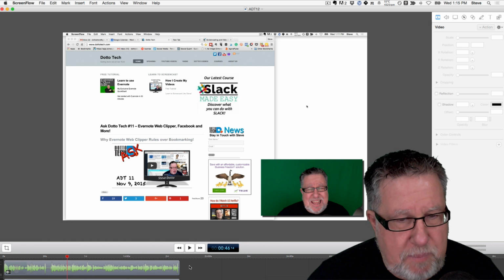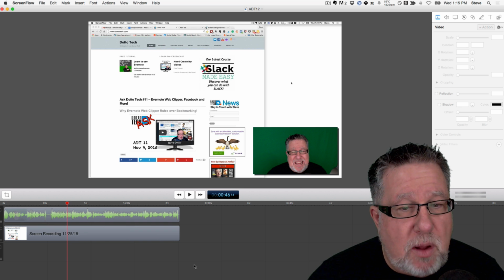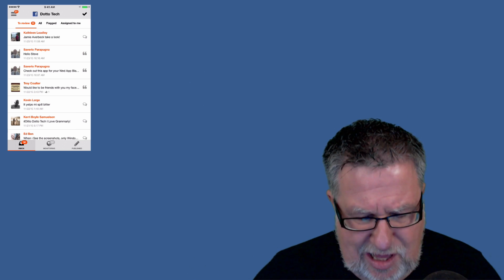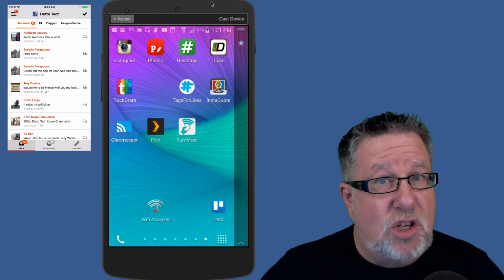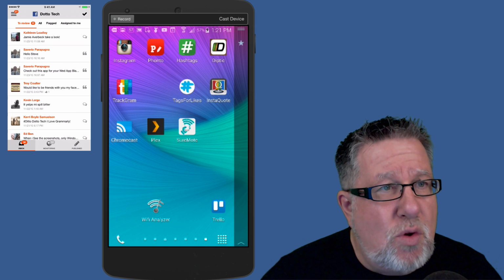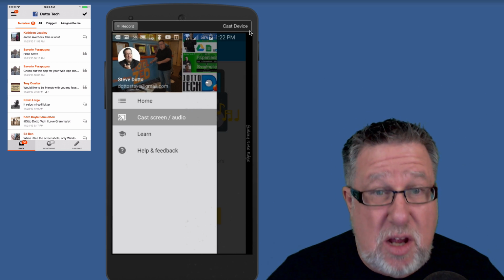Ask Dotto Tech 12 - How To Record Screencasting Videos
How do you create those screencasting videos? This is the number one question we receive here at Dotto Tech. Screencasting for iPhone, Screencasting for iOS, Screencasting for Android, all of this and more shared with you in this episode of Ask Dotto Tech!

If you would like a more comprehensive breakdown on our screencasting process head over and grab my free webinar

Check out Steve's excellent online free workshops:

Learn to create videos jusy like Steve
Screencasting Secrets - How to create awesome screencasts like Steve

About Steve
Steve Dotto is a long time host and executive producer of Dotto Tech, Canada's longest-running nationally syndicated technology TV show. After 15 years on television, Steve now delivers his advice and how-to videos on YouTube.
Every week we produce new videos which shows how technology fits in your life covering all aspects of technology from a personal use perspective.